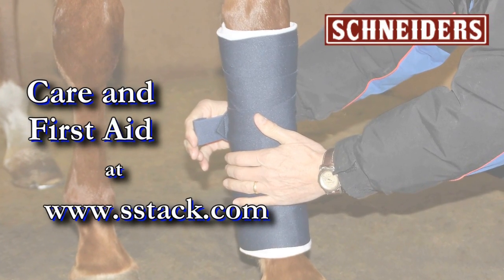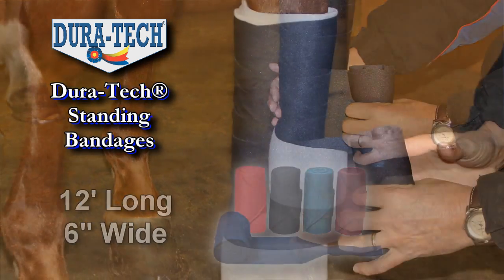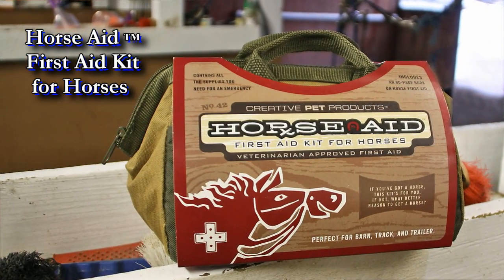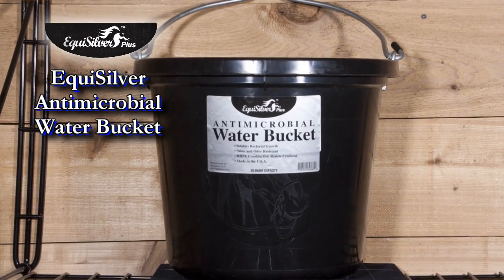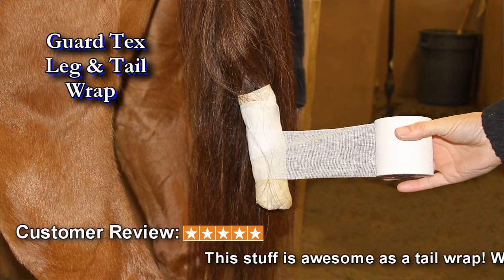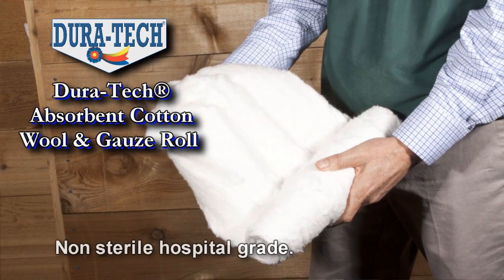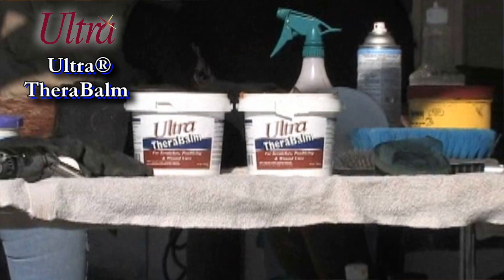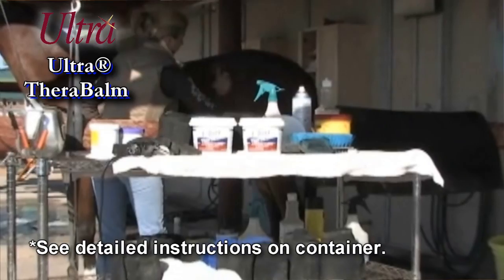Care and First Aid from Schneiders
Find all the first aid essentials you need in your barn at sstack.com!